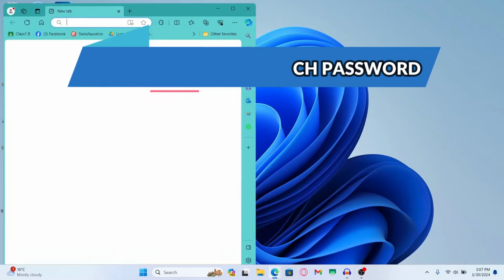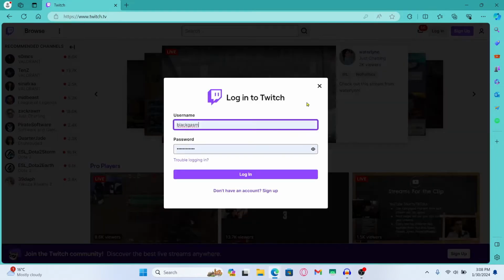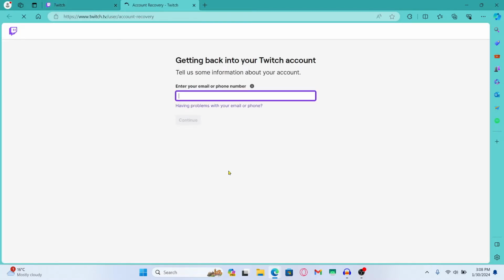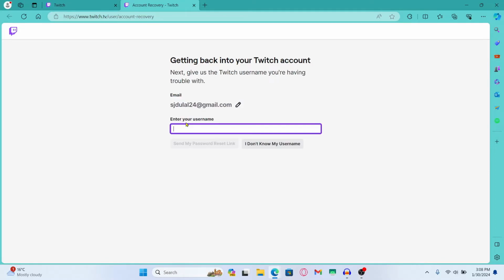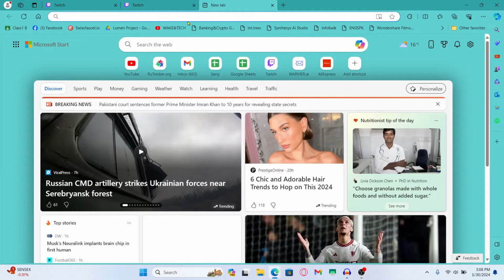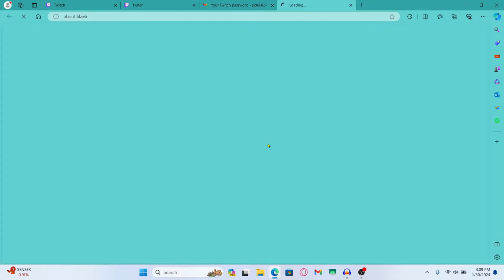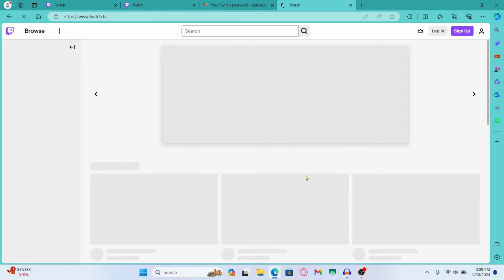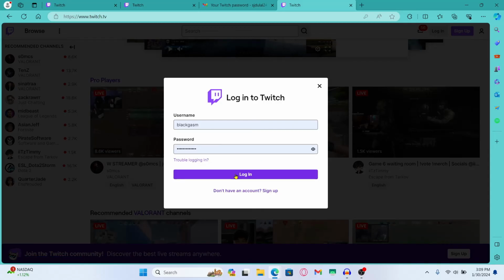How to Reset Forgotten Twitch Password? (Step-by-Step Guide)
Don't let a forgotten Twitch password keep you from your favourite streams! In this step-by-step tutorial, we'll guide you through the process of resetting your Twitch password quickly and easily. Whether you're a seasoned Twitch user or a newcomer to the platform, we've got you covered.